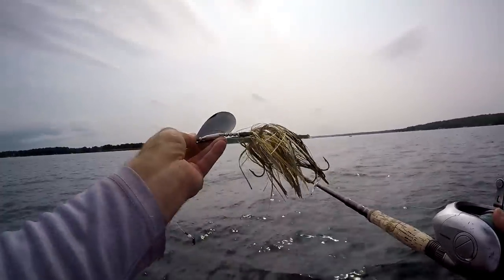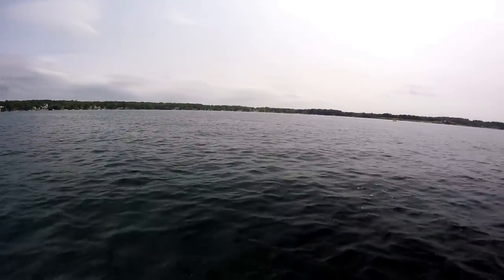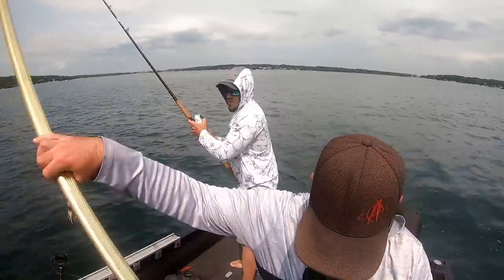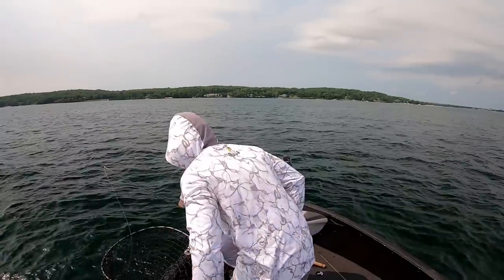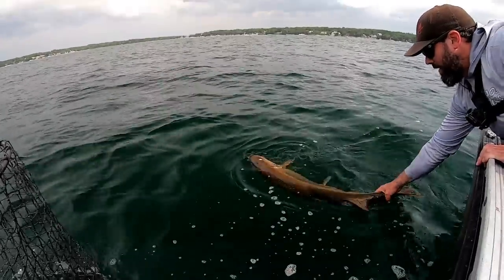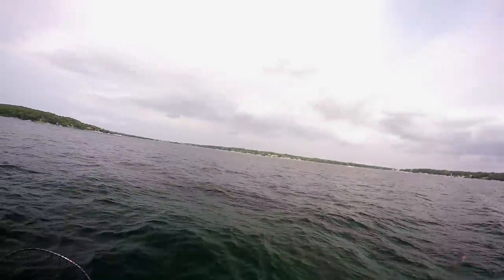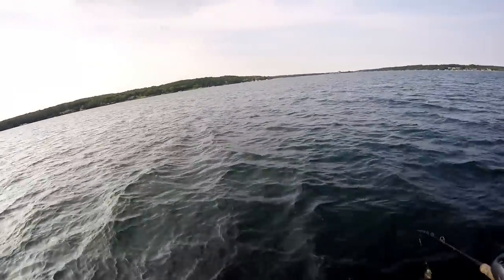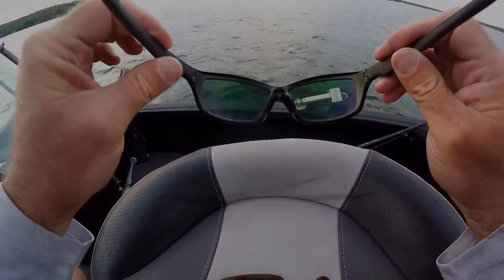BIG MUSKIES IN OPEN WATER!! - Musky Fishing with Weighted Bucktails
I head out into open water to tackle some pelagic muskies with my good friend, and professional guide, Captain Andy Schiera of Veteran Guide Service. We get on an amazing open water bite with some heavily weighted bucktails and some 12" Posseidon swim baits from Chaos Tackle. I was amazed at the fish we caught and how many of these cisco eating musky we saw!